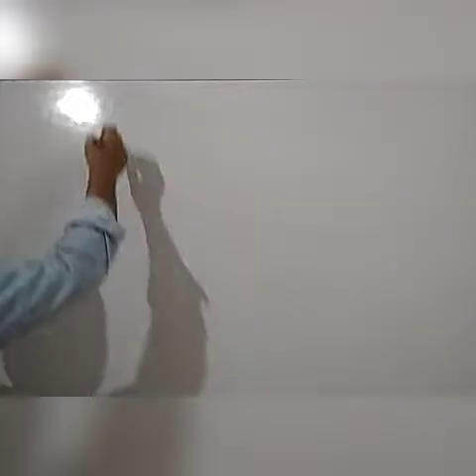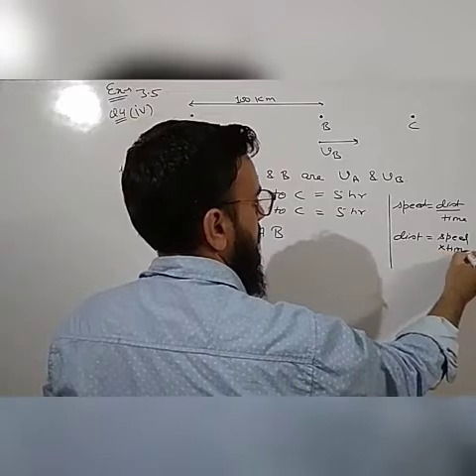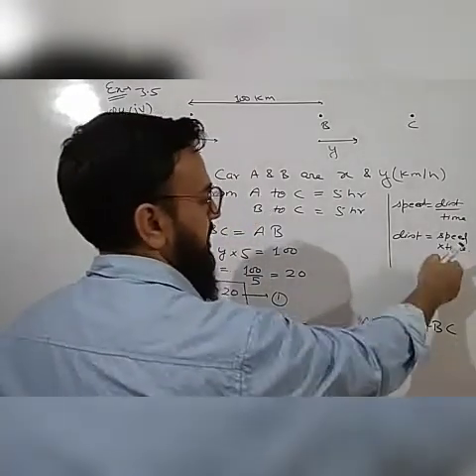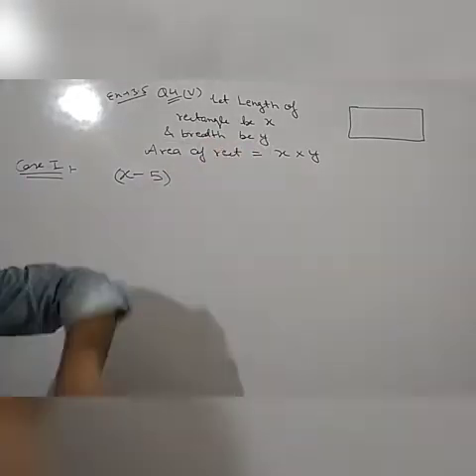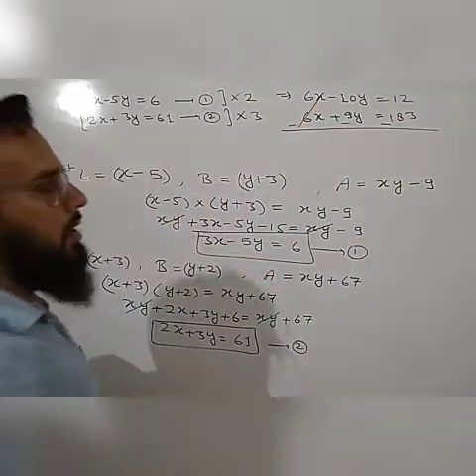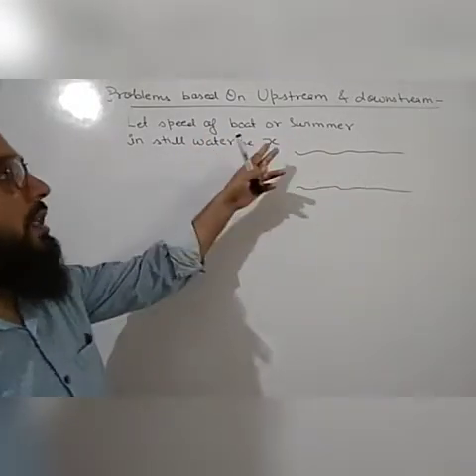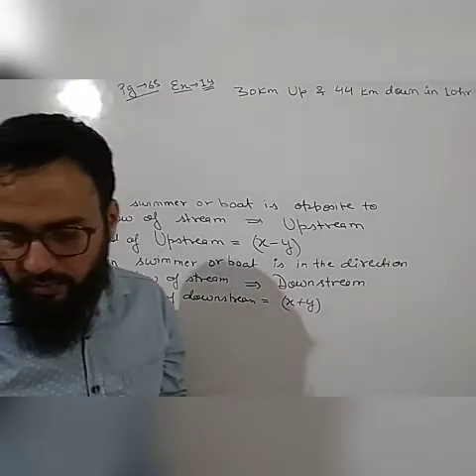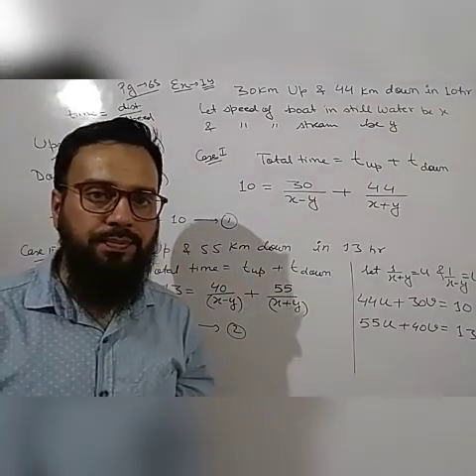Linear Equations.Lec-10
Questions based on word problems of upstream and downstream , distance and speed.